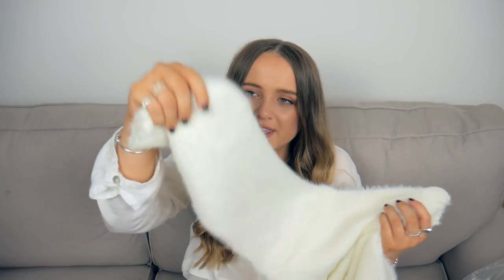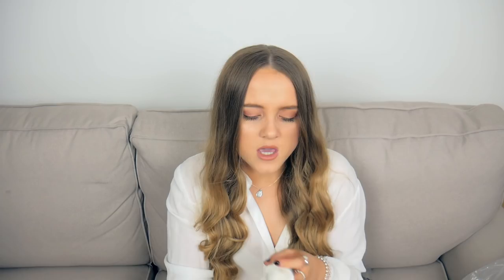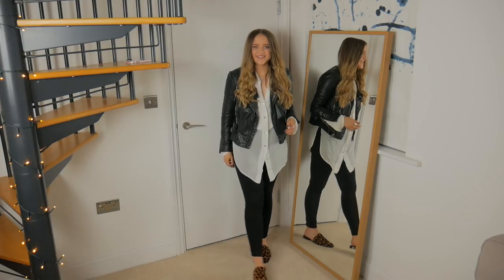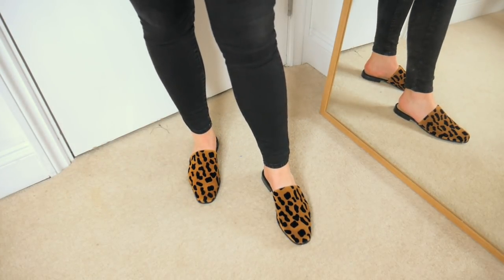ASOS HAUL & TRY ON FOR SEPTEMBER 2018 | AUTUMN VIBES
ASOS TRY ON HAUL AUTUMN 2018
♡ Links to all clothes below – with alternatives!

Hey guys! Hope you all enjoy part 2 of my huge ASOS Haul for Autumn! I think your gonna love the cosy jumper and scarf Ive included - ohh and this unreal khaki jumpsuit!! All questions and comments welcome!!

Outfit 1 0:59
Cream jumper
Black jeans
Leather jacket

Outfit 2 1:55
Leopard shoes
Black jeans
White shirt (similar)
Leather jacket

Outfit 3 3:15
Khaki jumpsuit
Nude heels (similar)

Outfit 4 4:56
White lace cami
Black jeans
Black bag
Nude heels (similar)

Outfit 5 5:54
Leopard shirt
Black jeans
Lace up heels (similar)

Camel scarf